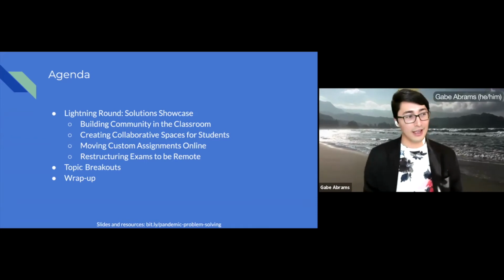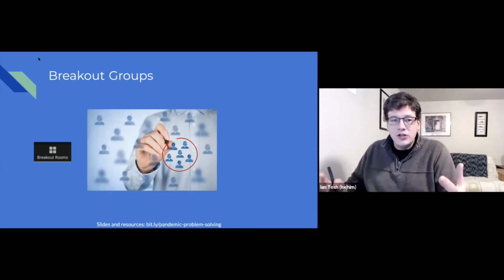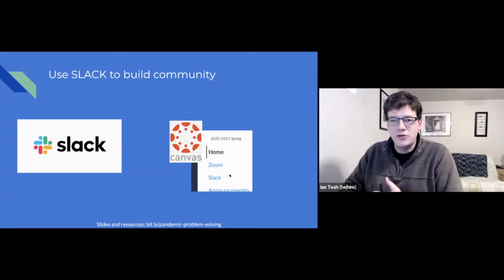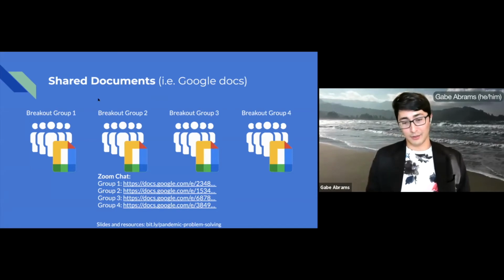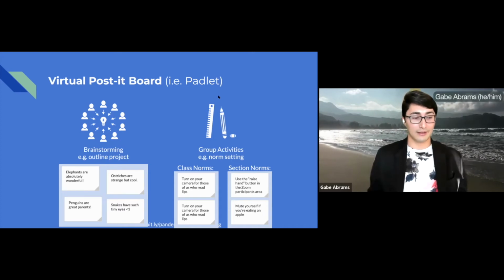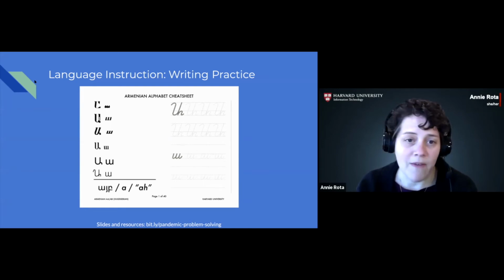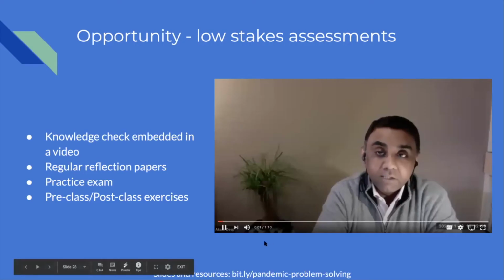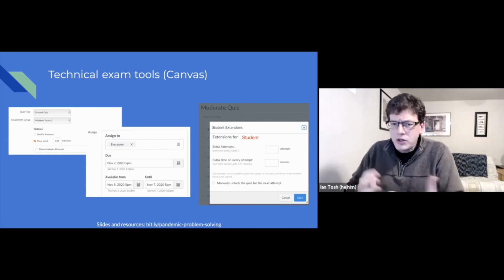Pandemic Problem-solving: Showcasing Tech Solutions to Teaching Challenges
Although the pandemic has brought entirely new teaching challenges and exacerbated long-standing problems, it has also been a catalyst for creative uses of technology. In part 1 of this session, we showcase tech-based solutions to challenges we've all faced during this pandemic. Stay for part 2 for an opportunity to break into smaller interest groups to explore solutions to the teaching challenges you're facing in your own work..

Gabe Abrams, Senior Software Engineer (DCE)
Annie Rota, Director, Academic Technology Group (FAS, HUIT)
Ian Tosh, Assistant Director of Educational Technology (HKS)